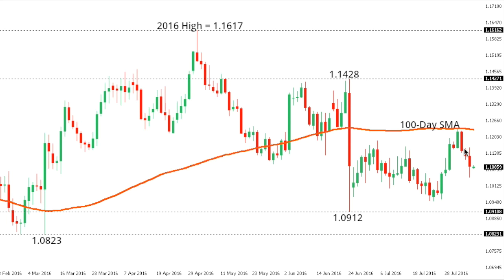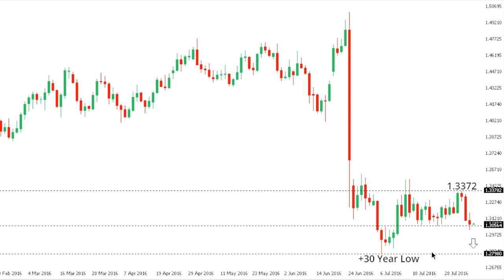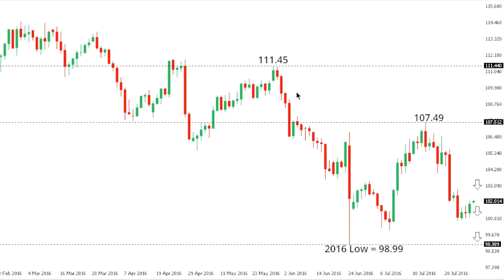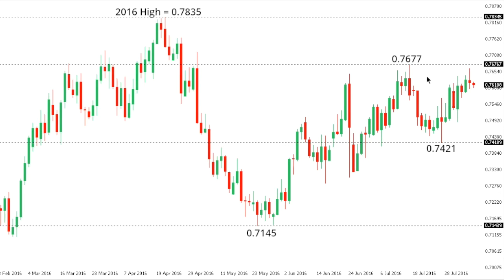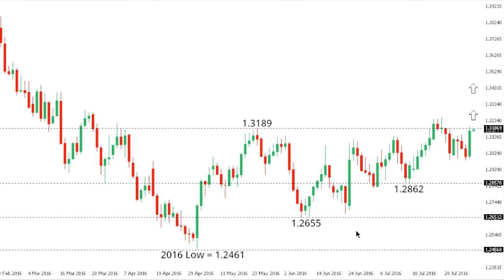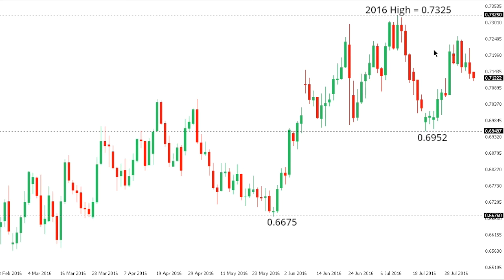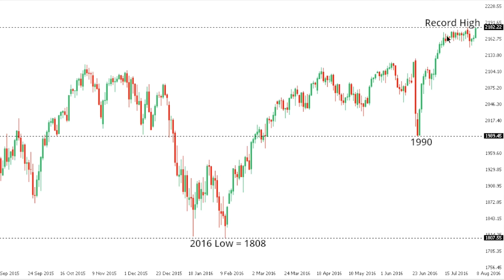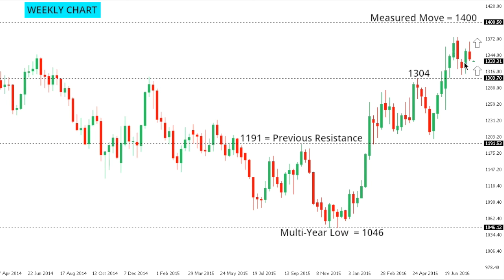LMAX Exchange Chart Talk - Monday, August 8, 2016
GOLD looking for higher low. Sign up for Global FX Insights, the daily market commentary from LMAX Exchange